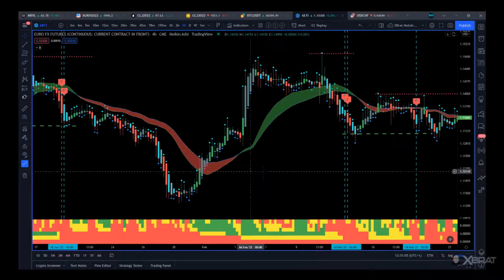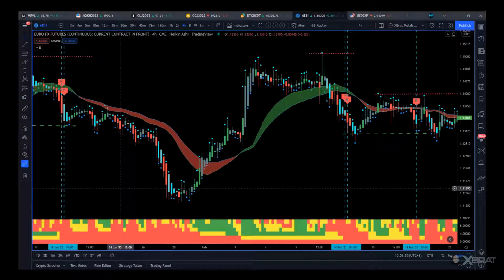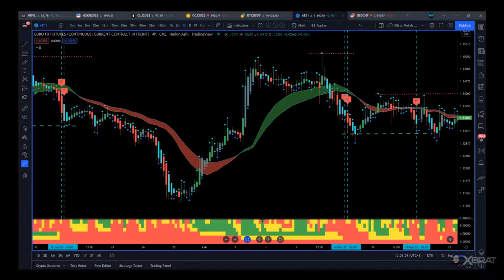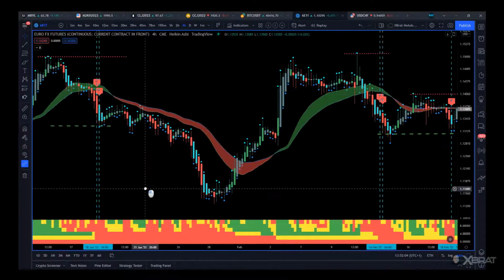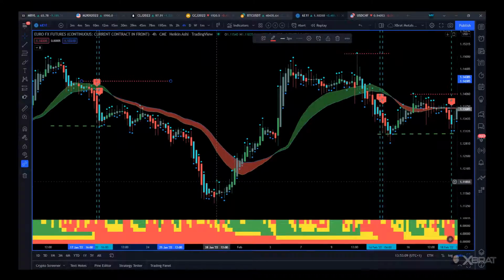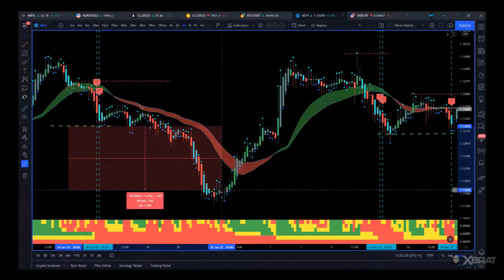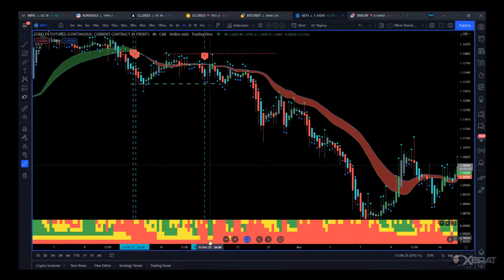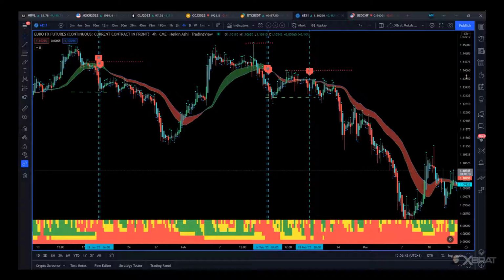Swing Trading Futures Trading Tutorial Video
In this swing trading strategy for currency futures, Paul uses the xBratAlgo for Signals, xBrat BIAS DEPTH Heatmap for confirmation and then the xBrat Manager to manage the trades.

3 trades in a 2 month period with a 100% win rate and 1000 ticks profit!

Paul mentioned the tutorial for the trade management tool "The xBrat Manager" - Watch the Full Tutorial

The xBrat Trading Indicators for TradingView, MotiveWave and NinjaTrader used in this video can be found with other RIGHT